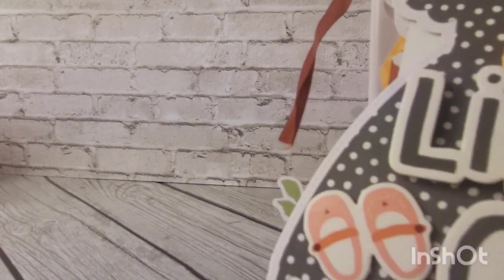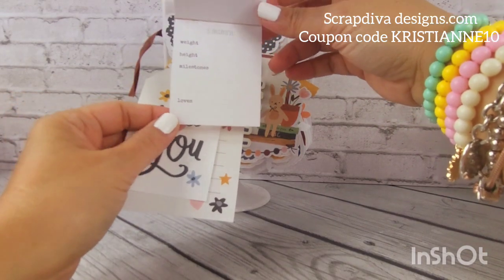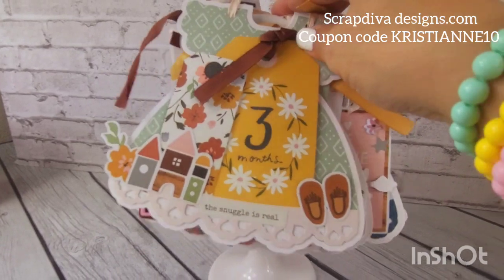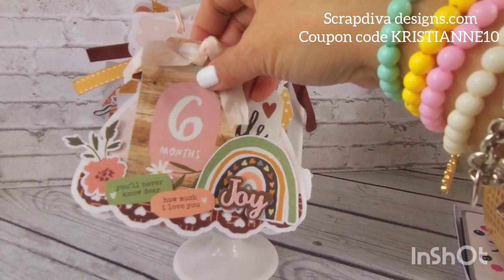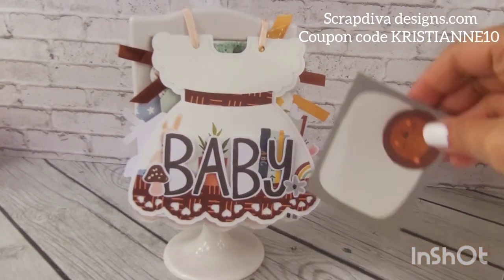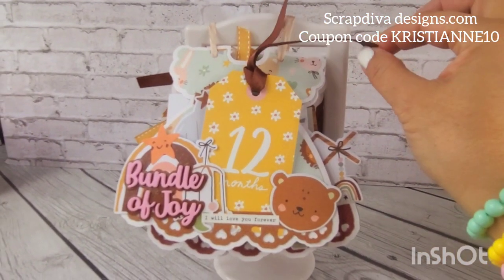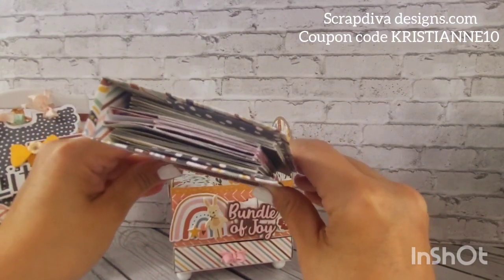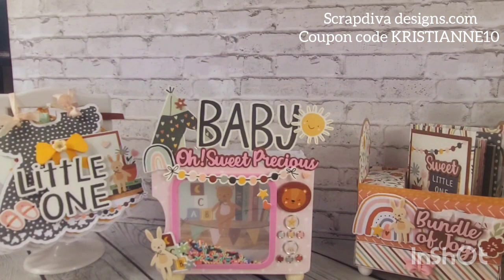project share using scrapdiva designs dies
SCRAPDIVA DESIGNS

KSCRAFTS
AMAZON STORE
ALI EXPRESS STORE

FOLDABLE SCORING/TRIMMER

GUILLOTINE CUTTER

ADHESIVE REMOVER

CORNER ROUNDER